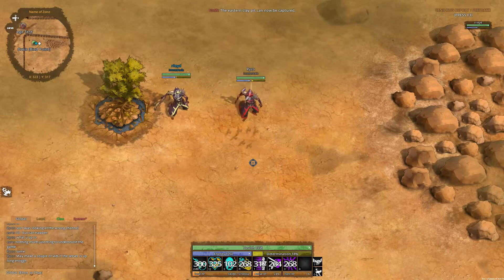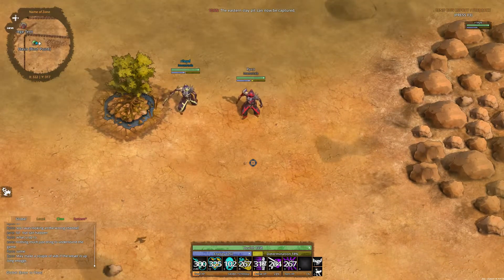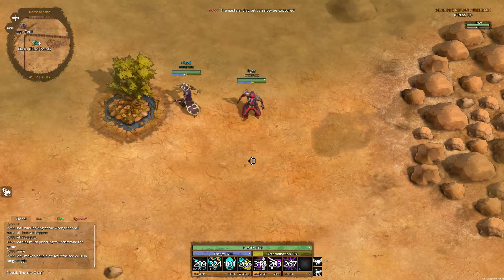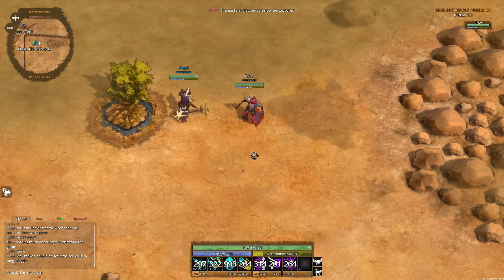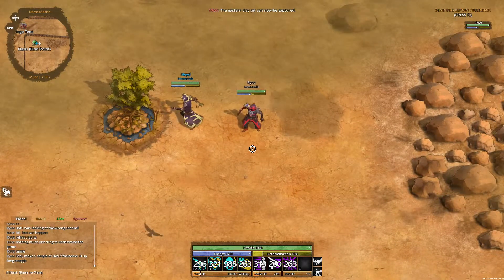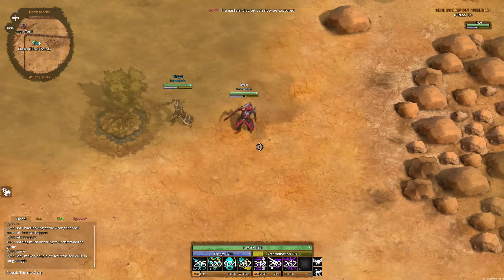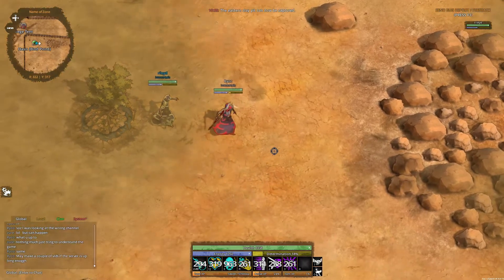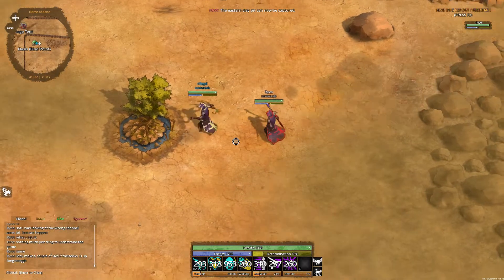Das Tal - Alpha T9 Robe and T9 Staff Sneak Peak Preview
Hi folks this is a sneak preview of the Das Tal T9 Robe and T9 Staff. This is very early Alpha footage so many of the graphics and art models will change as the game develops.

For those that love PVP games its definitely worth supporting the Das Tal Kick starter